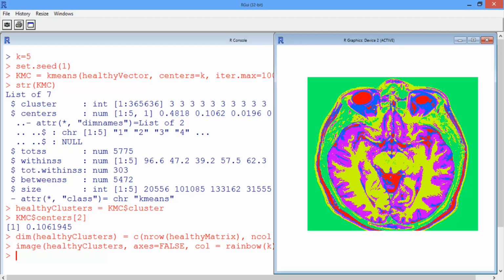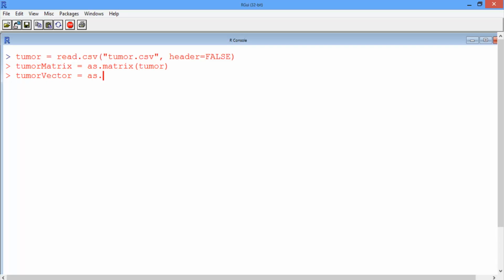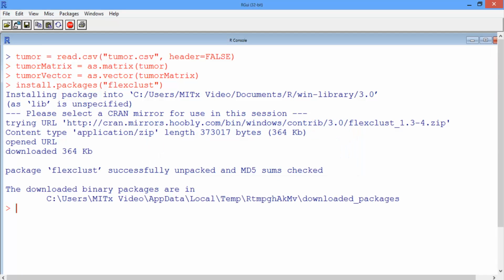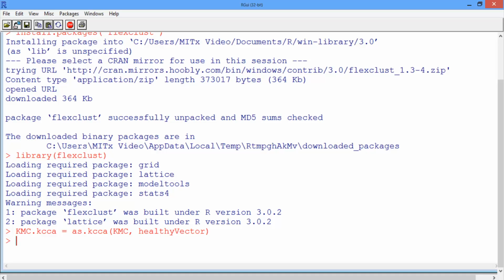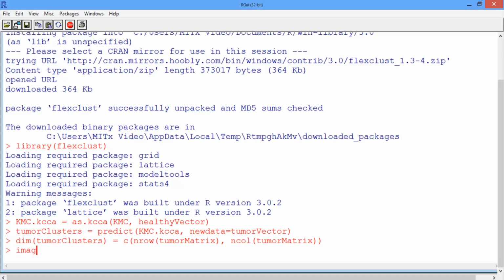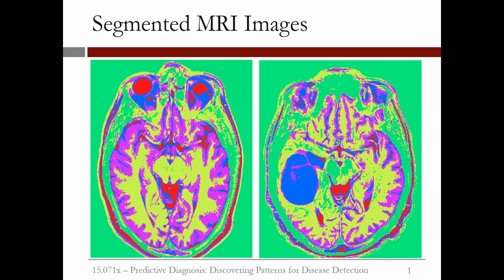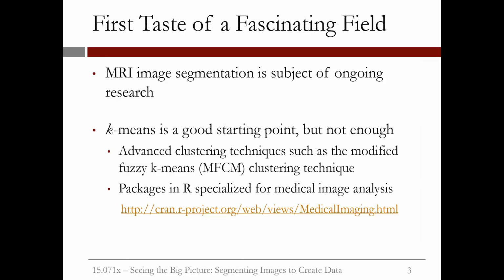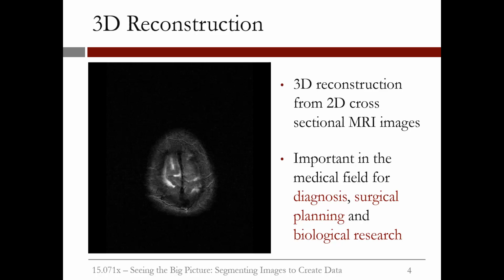week6_clustering_recitation_video6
15.071